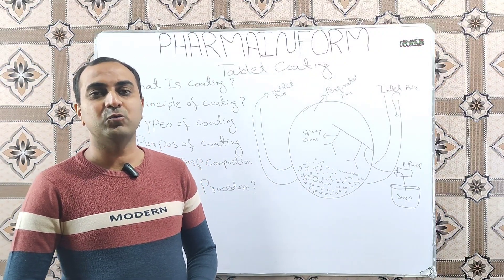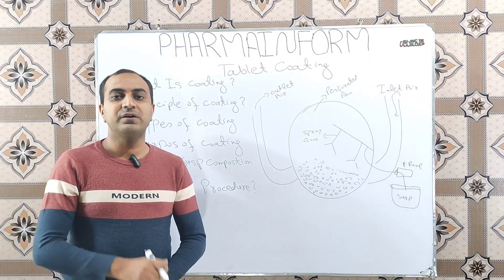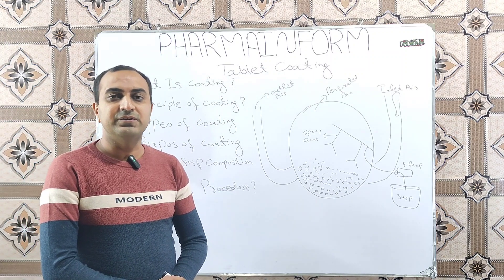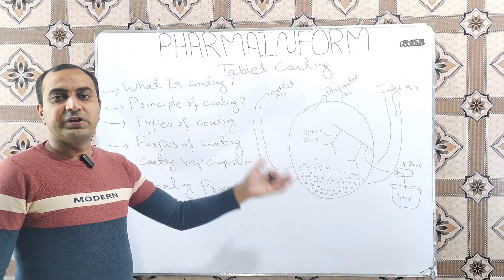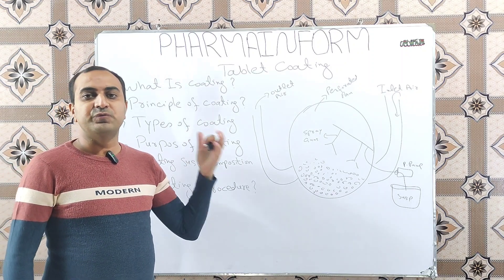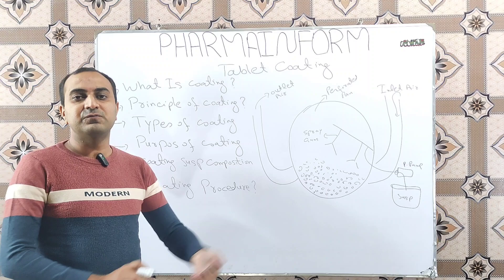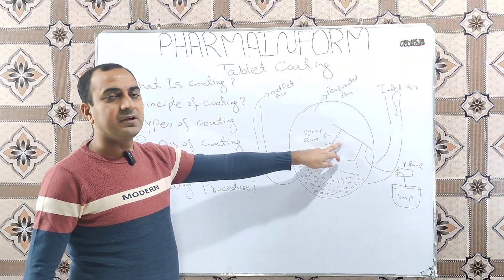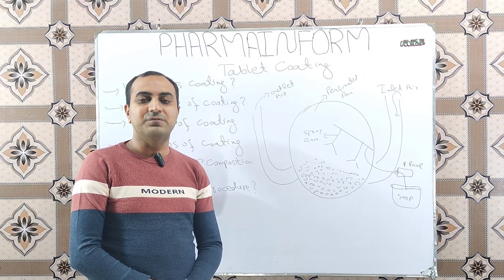Tablet Coating | Principle Of Coating | Types Of Tablet Coating | Purpose & Formulation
Tablet coating is the process where we apply a layer of polymer & other excipients over the surface of tablets.The purpose of tablet coating is  to mask the unpleasant taste & non uniform color.Tablet coating is also done to protect the tablets from stomach acid & degradation effects of temperature, humidity and light.There are three types of tablet coating which are given as below,
Film coating
Enteric coating
Sugar coating
The formulation of tablet Coating along with the principle & procedure of tablet coating is also discussed in this video.